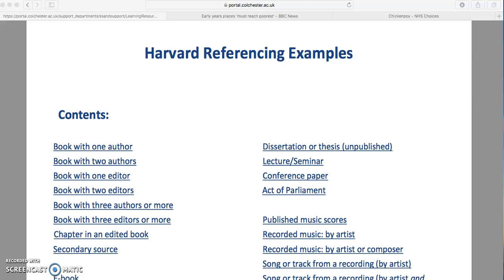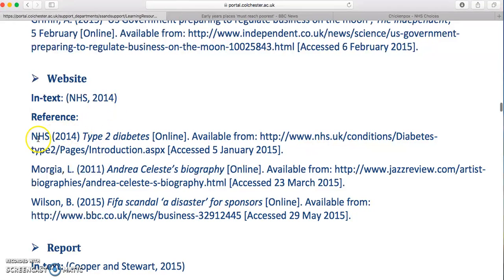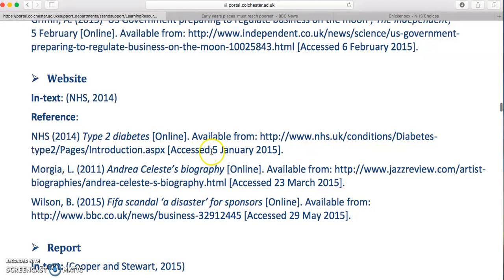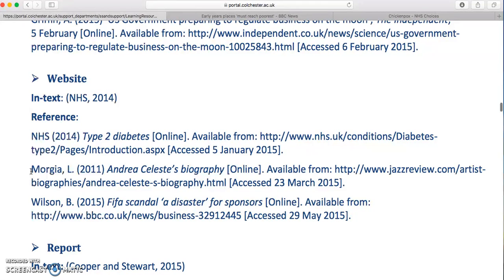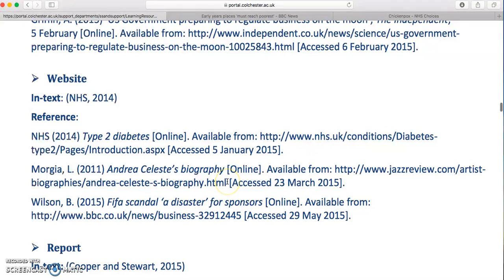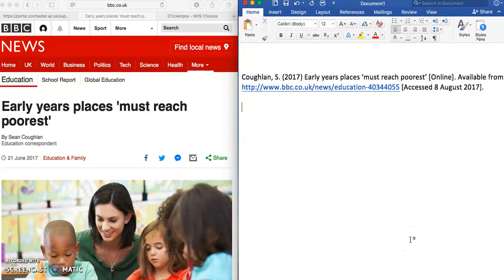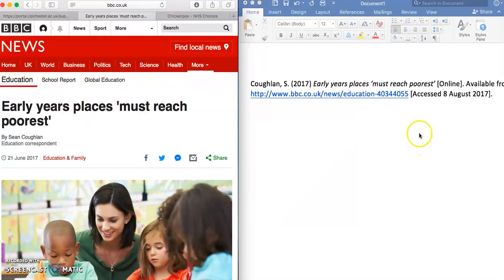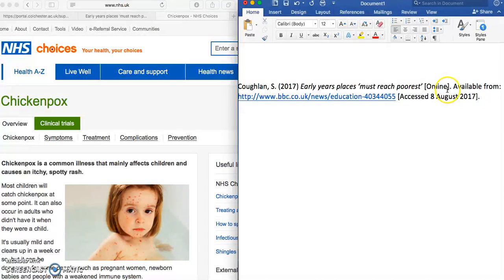Referencing Websites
Please note, when I talk about closed brackets I mean SQUARE brackets [like these]. For UCC students only. You will use this method for any type of sources that you have taken from weblinks, including reports, government documents etc. Legislation  (Acts of Parliament) and online Newspapers are slightly different but follow similar principles (see separate videos).